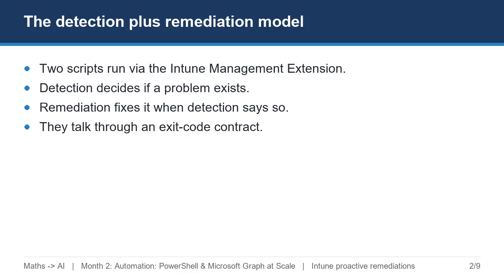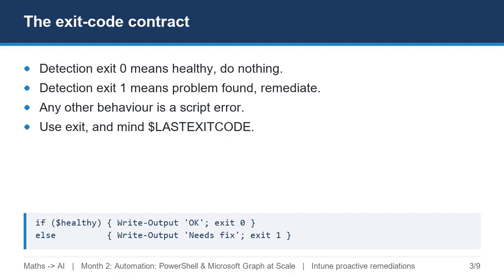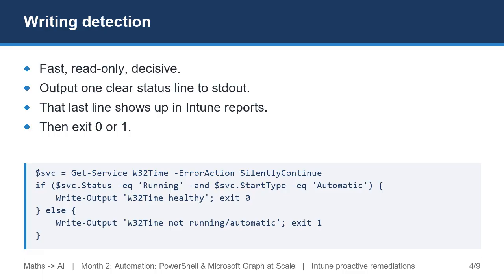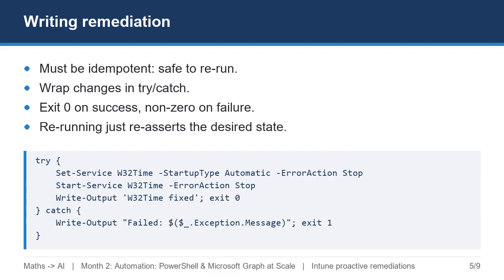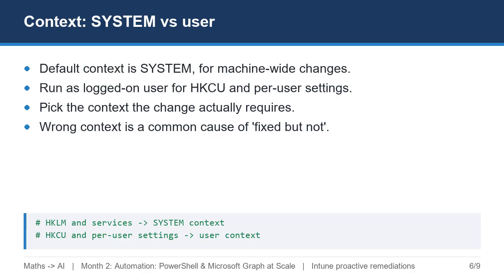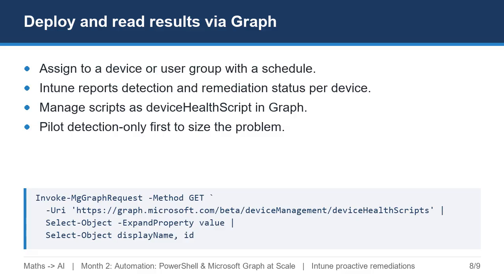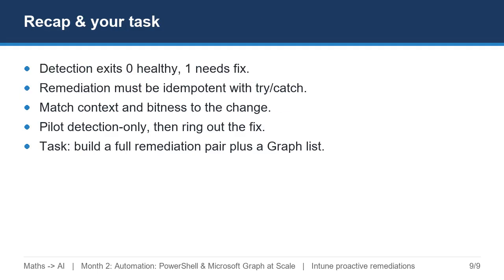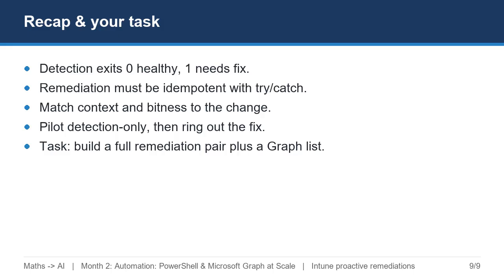ht2 l04 intune proactive remediations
Build self-healing endpoints with Intune proactive remediations: a detection script that finds a problem and a remediation script that fixes it, deployed and reported at fleet scale.

In this lesson you'll learn to:
• Explain the detection-plus-remediation script pair model and its exit-code contract
• Write a detection script that exits 1 only when remediation is needed
• Write a matching remediation script that fixes the issue idempotently
• Understand the SYSTEM vs user context and 64-bit execution settings